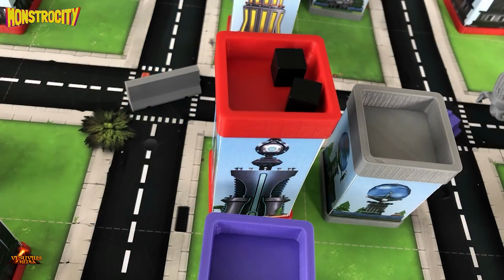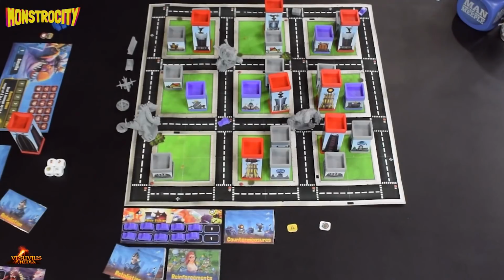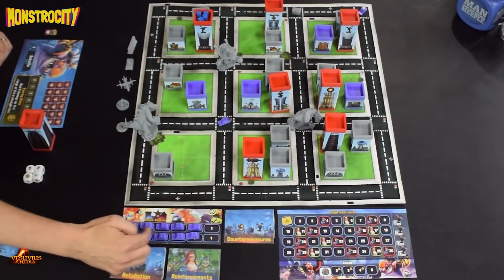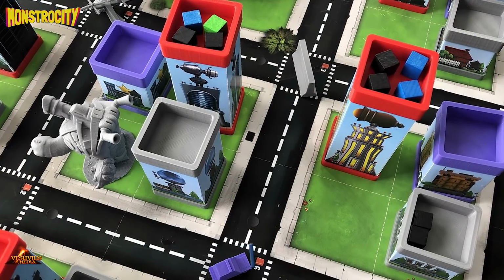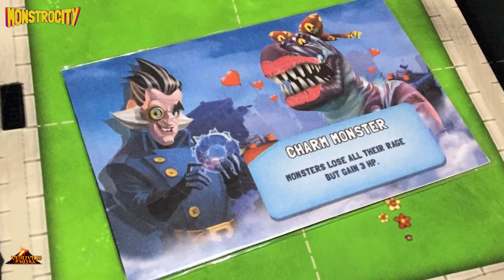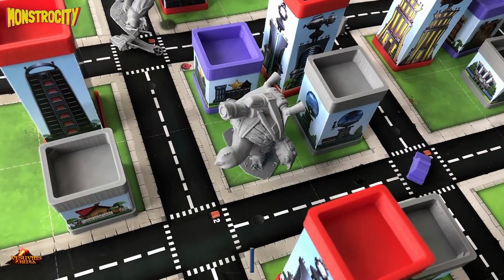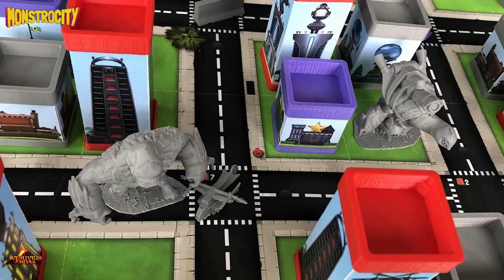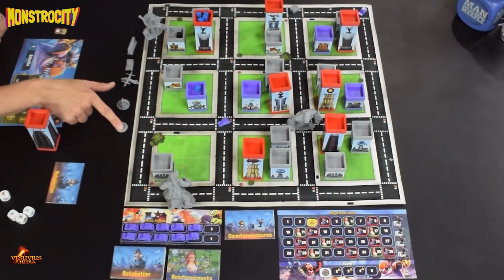MonstroCity Preview by Man vs Meeple (Vesuvius Media)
MonstroCity Preview by Man vs Meeple

1-4 Players
30 Minutes
12+ Years of Age

Hosted by Jeremy Salinas and David Waybright